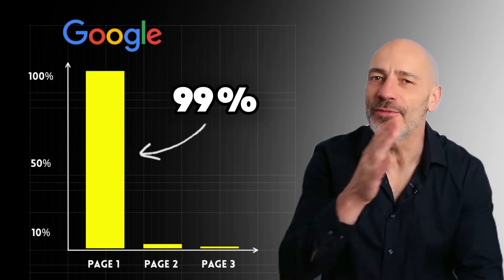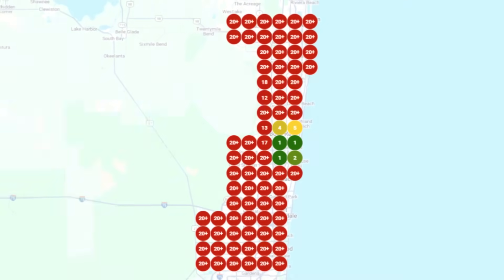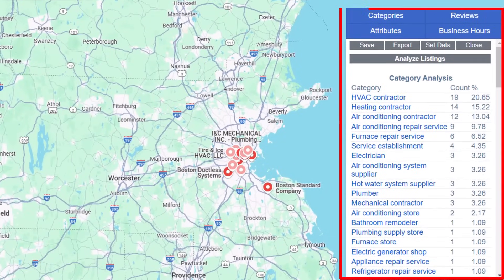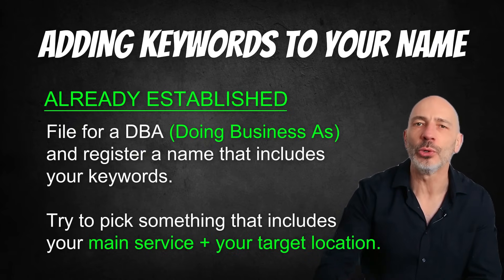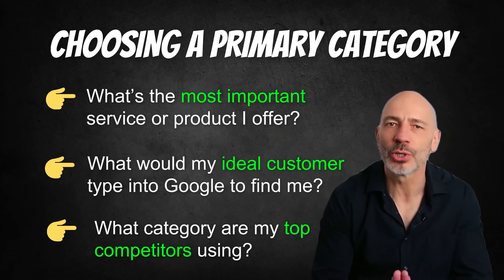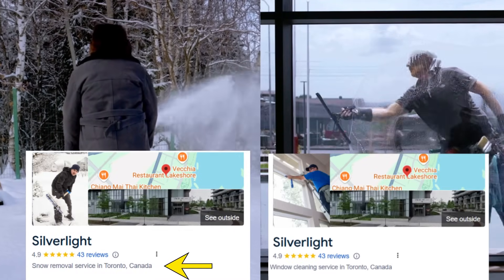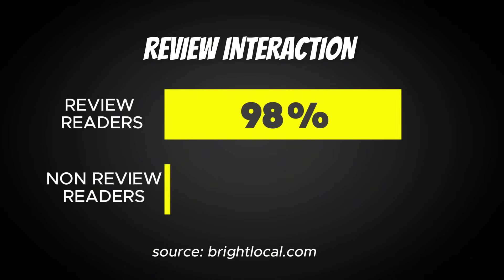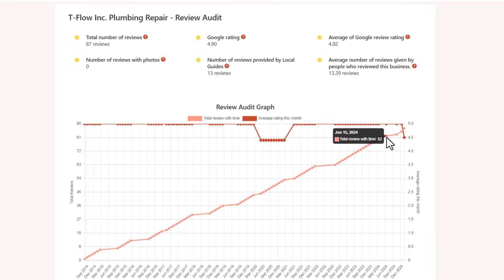Steal These GOOGLE BUSINESS PROFILE SEO Tricks to Rank #1 Overnight in 2025 🚀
Want to skyrocket your Google Business Profile to the top of search results overnight? 🚀 In this video, I’m revealing the most powerful Google Business Profile SEO tricks that will boost your rankings in 2025! These are the exact strategies I use for my own clients to dominate Google Maps and Local Search—and now, you can steal them too!
NEED MORE HELP?:
👉 GROW YOUR GOOGLE BUSINESS FASTER WITH MY SEO WORKSHOP